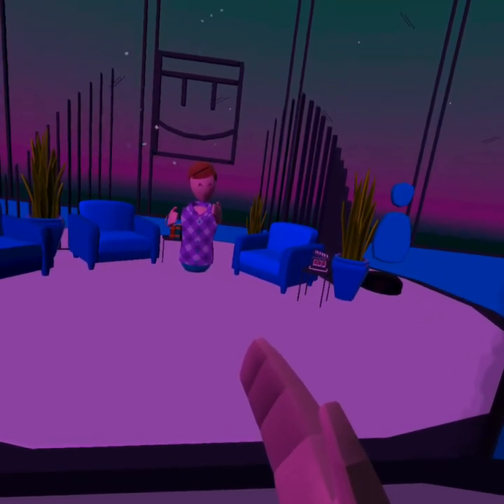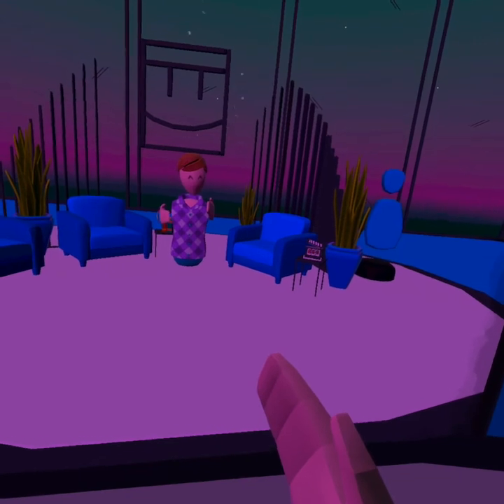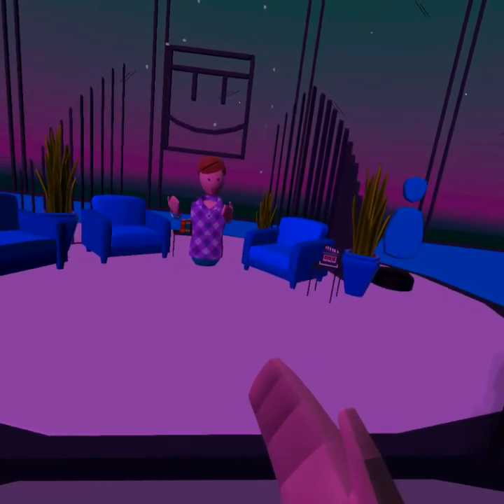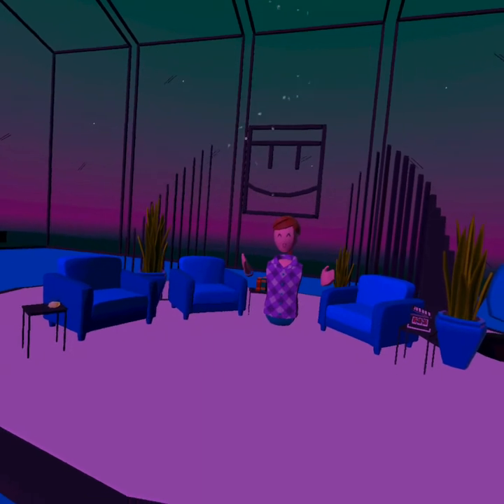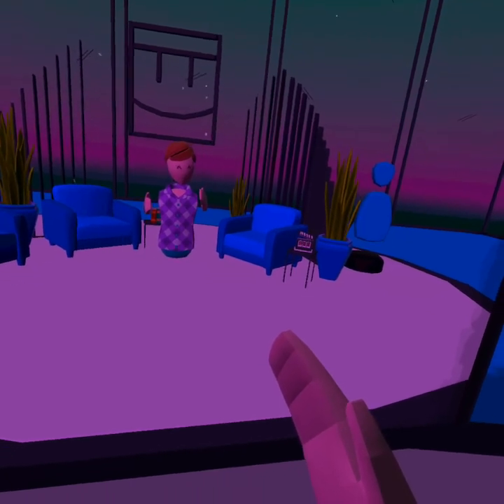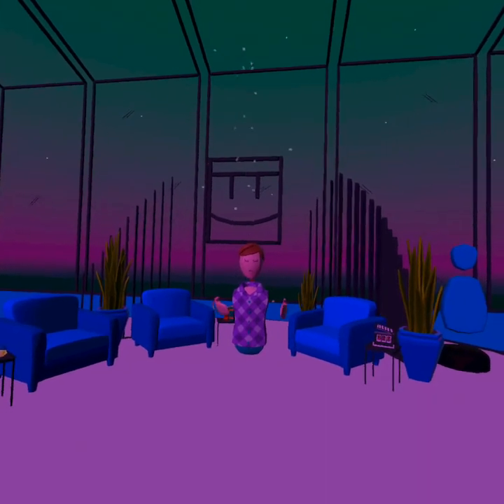VR News - 📰 Issue 5: v29 Software Update, Space Pirate Arena, Upload VR Showcase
Your rundown of Quest-centric virtual reality news!
I bring you the news, from the perspective of the Oculus Quest, branching out to include other hardware, software, augmented reality, and immersive technology in general.